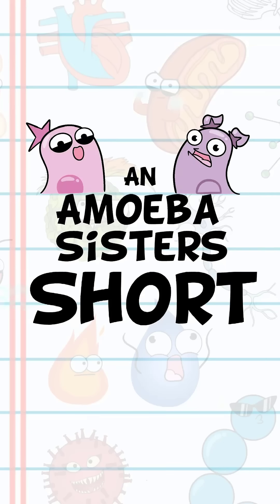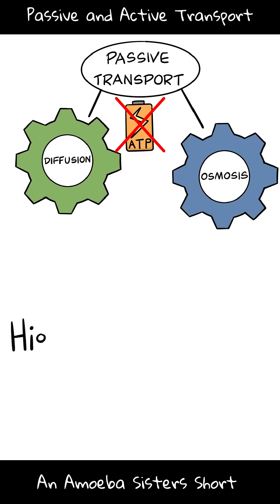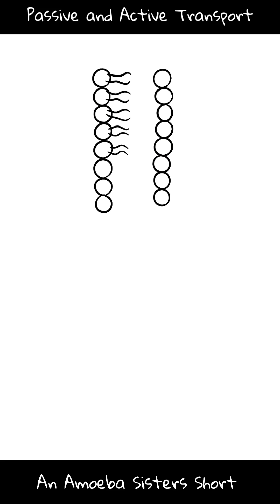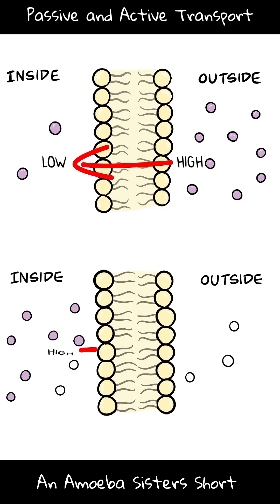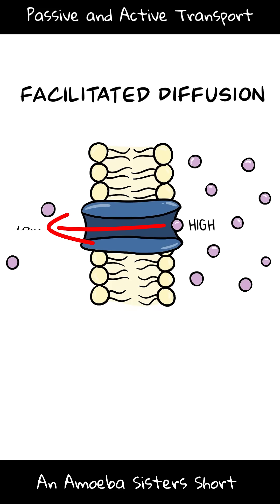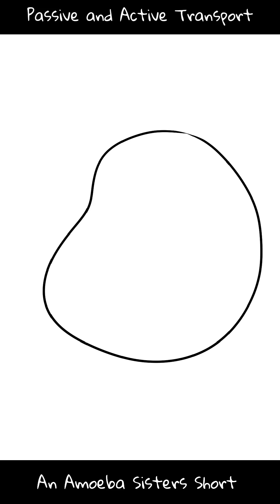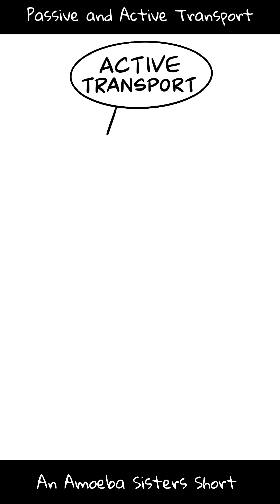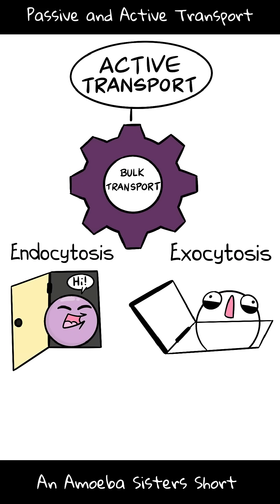Passive and Active Transport - Amoeba Sisters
In this Amoeba Sisters short, the Amoeba Sisters go over passive and active transport. The words osmosis, diffusion, facilitated diffusion, endocytosis, and exocytosis are briefly mentioned. To see our Amoeba Sisters Shorts Playlist, To see our longer biology content videos, see our biology learning playlist

TRANSLATIONS:
Thank you so much to Jeremy García making Spanish subtitles!